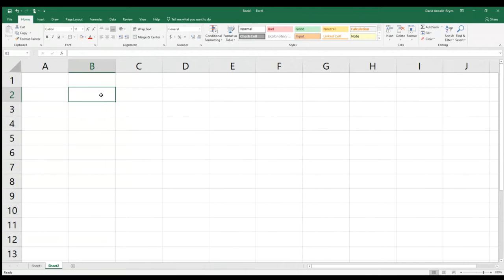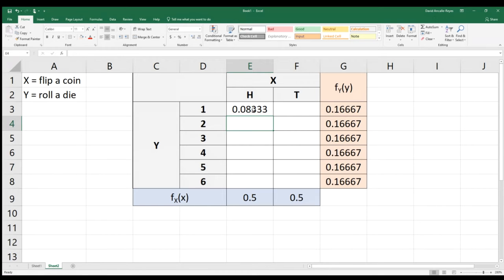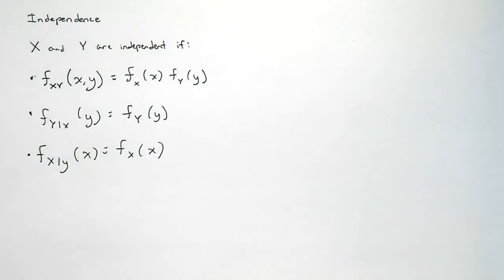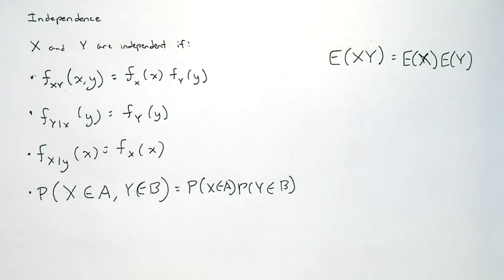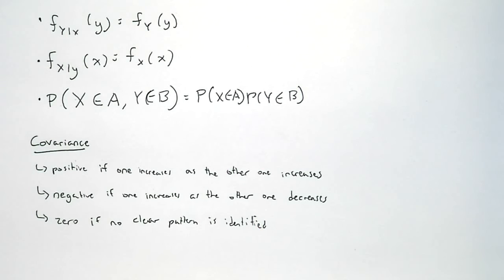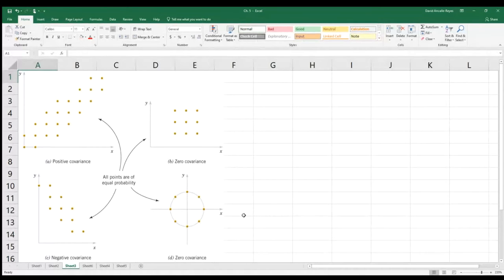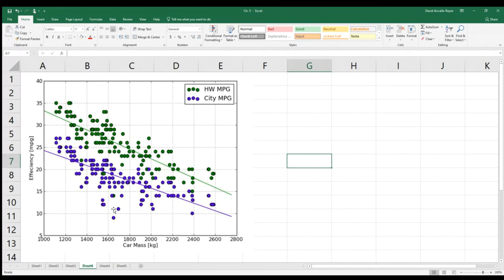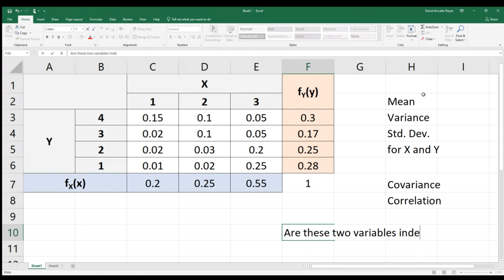Probability & Statistics #16: Covariance and Correlation